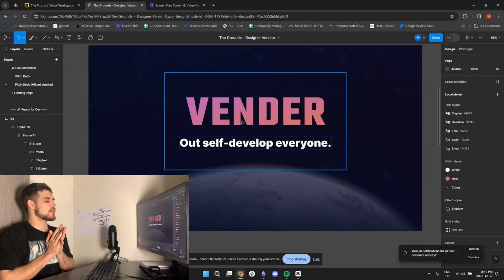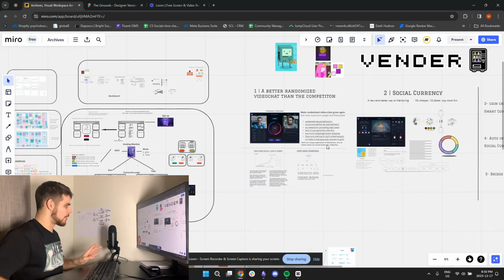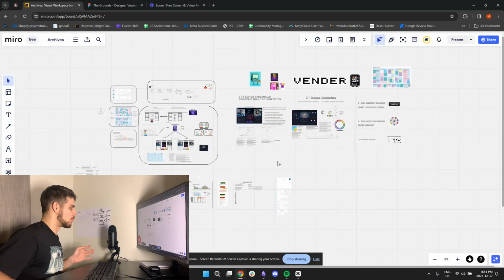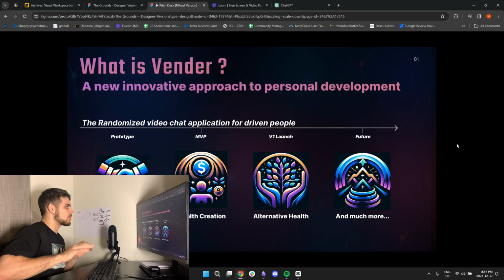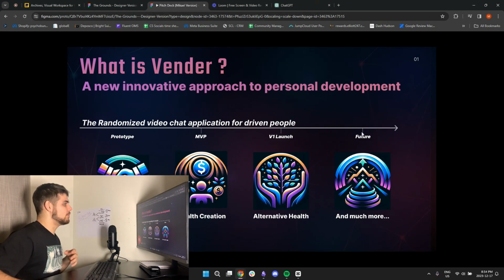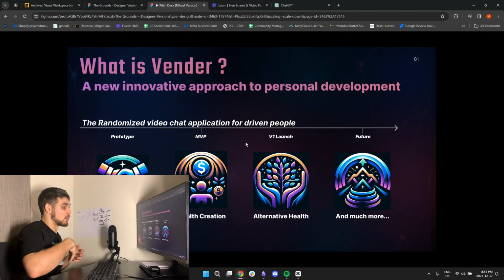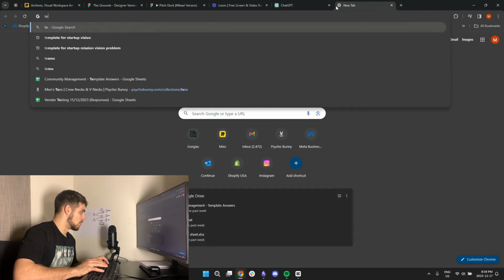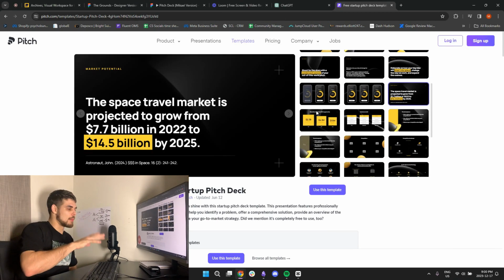Build a startup from scratch // Pitch Decks // day 12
There are probably 100 reasons why your company is great, but people can only really remember a few of them after a short presentation or pitch. With each one of you, we sat down and figured out the 5 to 7 most important ideas people should know about your startup. These 5 to 7 points are the ones you want investors to remember.

If you just communicate your points clearly, you’ll do better than 99% of startups. Because before anyone can remember, they have to understand. Here’s how I make things easy to understand:

I make it legible.
I make it simple.
I make it obvious.

Reach out on Discord at: Visionnaire